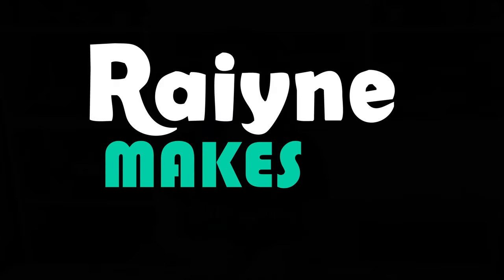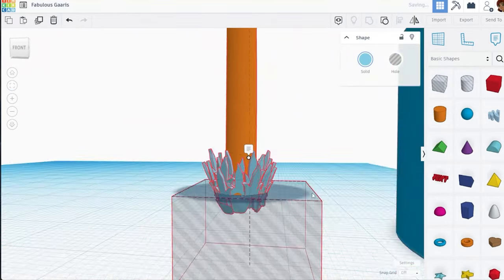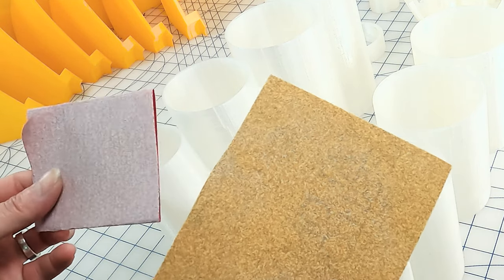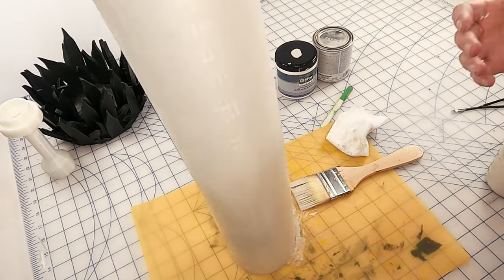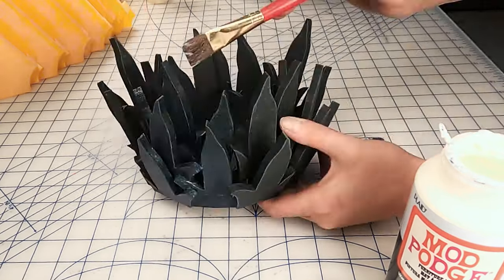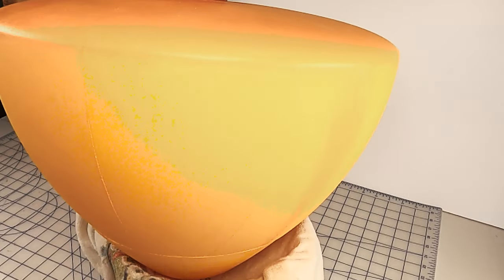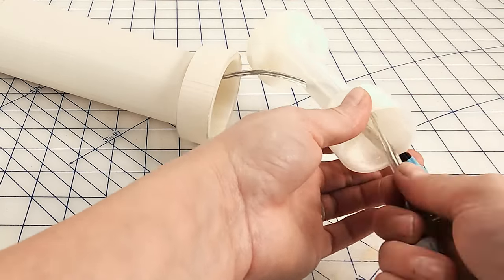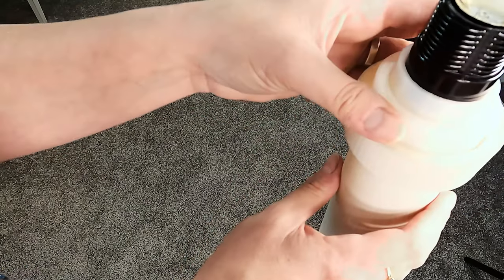How to Make a Life-Sized Mush Lamp from Animal Crossing: New Horizons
I crafted my very own life-sized, working mush lamp from Animal Crossing: New Horizons! I'll also leave links to the stuff I use in the video below in case you'd like to make your own mush lamp as well!

00:00 Intro
00:31 Design
02:07 Fabrication
03:15 Preparation
04:22 Painting
06:40 More Preparation
07:57 Moar Painting
08:30 Assembly
11:45 Finished Lamp
12:06 Outro

Craft Materials Used:
- Green Painters Tape
- Clear Gorilla Glue
- Water-Based Polyurethane
- Mushroom Desk Vacuum!
- Mod Podge (Furniture Version)

Lamp Parts Used:
- Bulb Sockets
- 12-Foot Lamp Cord
- Frosted LED Tube Bulbs

3D Print Materials Used:
- Clear Translucent PLA Filament
- Orange Translucent PLA Filament
- Flashforge Guider 2 3D Printer
- Flashforge Creator Max 3D Printer
- Purple Glue Sticks (For Print Adhesion)

(Full disclosure - You can support me by using the Amazon affiliate links above rather than doing your own search... That way I can afford to buy supplies for my next video!)